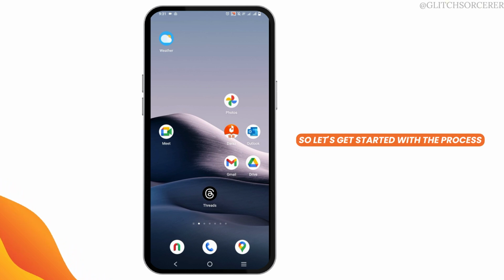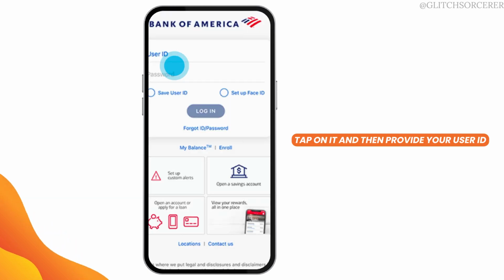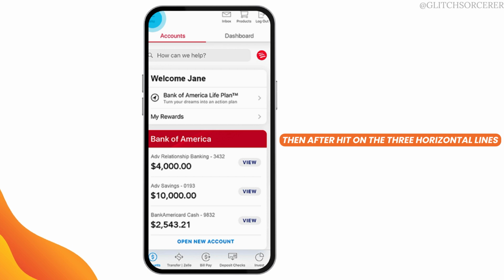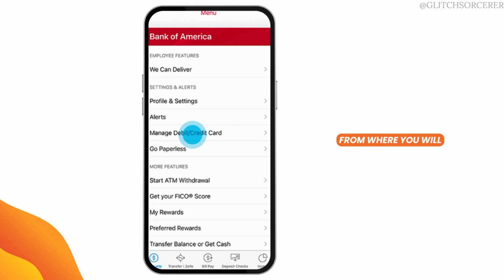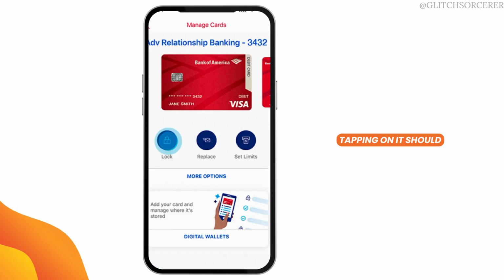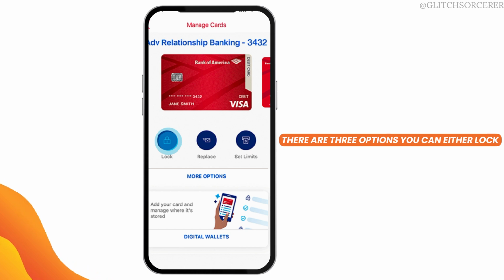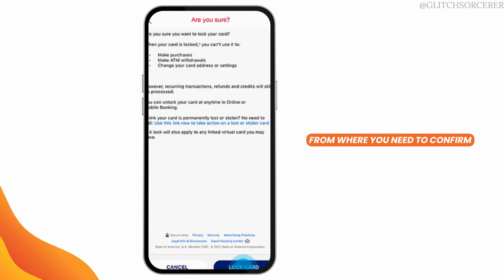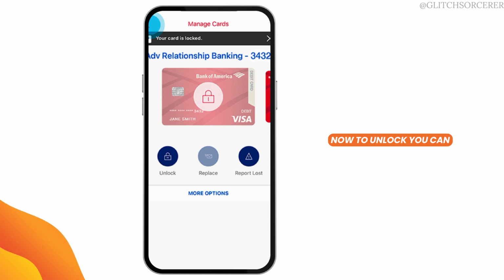How To Lock or Unlock Bank of America Debit Card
Want to lock or unlock your Bank of America debit card for security reasons? This guide will walk you through the simple steps to manage your card using the Bank of America mobile app or online banking. Follow these instructions to secure your card or enable it for transactions.

Timestamps:
00:00 – Introduction to Locking or Unlocking a Bank of America Debit Card
00:10 – Step-by-Step Guide Using the Mobile App or Online Banking